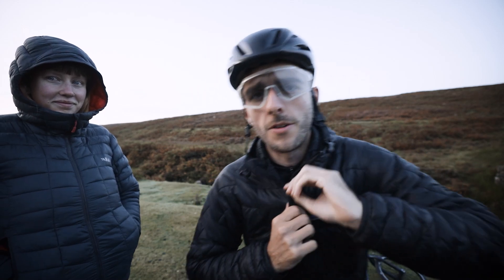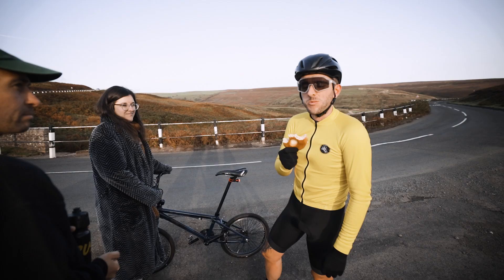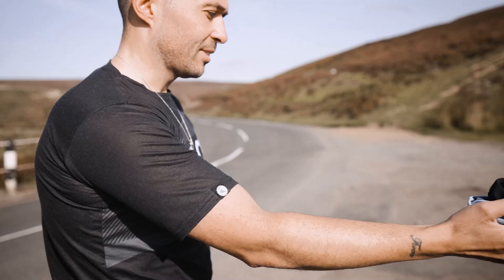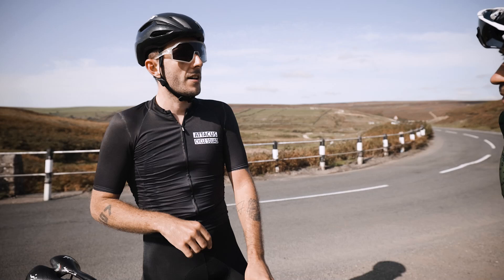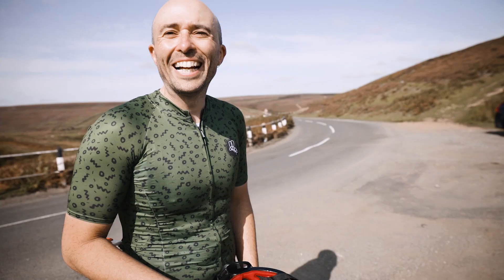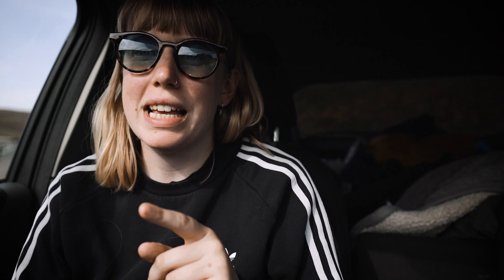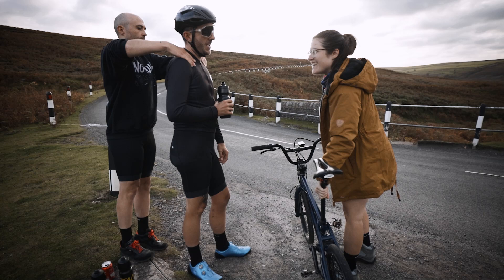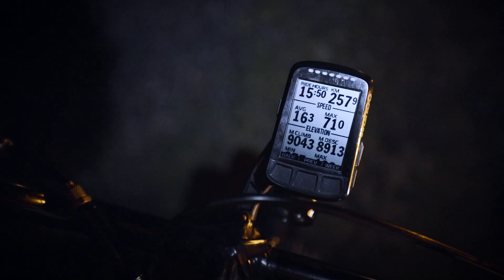Everesting on a BMX - Cycling 8848 Vertical Meters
Huge thanks to Daisy and Jimmi & Emily for supporting me during the challenge

and to NIC from Backyard bike shop for helping me set the bike up

Attacus Cycling,
Wilier Triestina,
MET Helmets,
Shimano,
SkinGrowsBack,
Hutchinson Tyres
Pedalsure